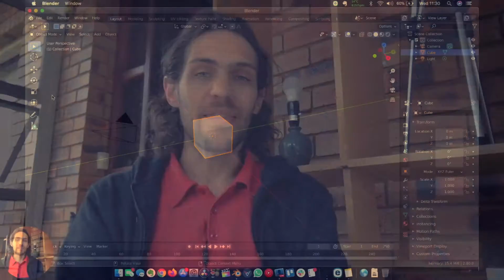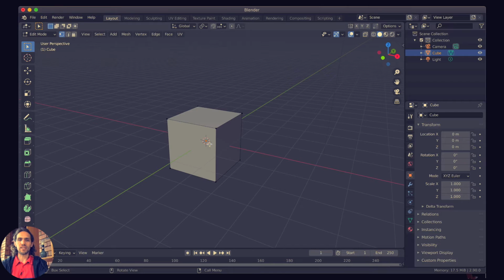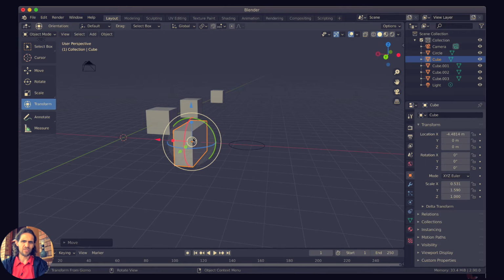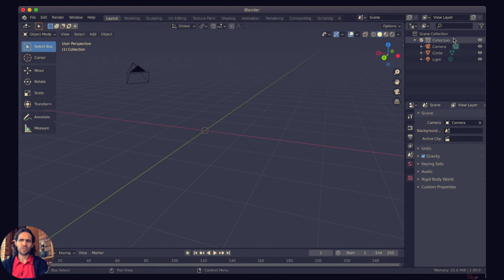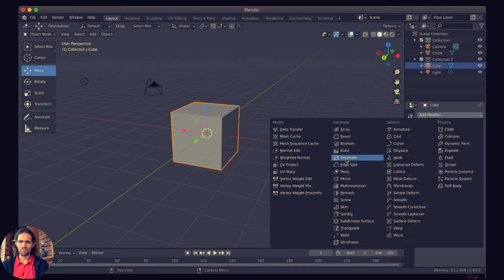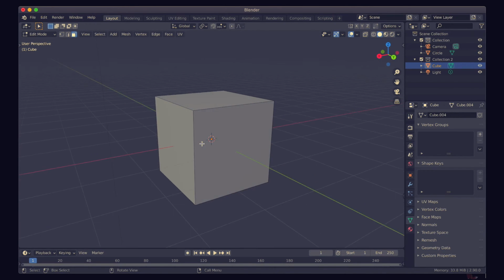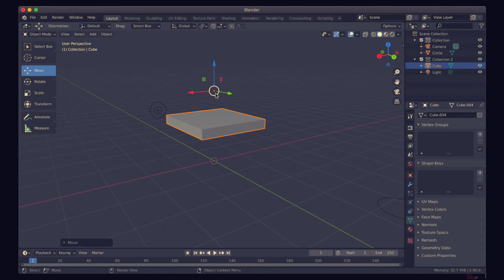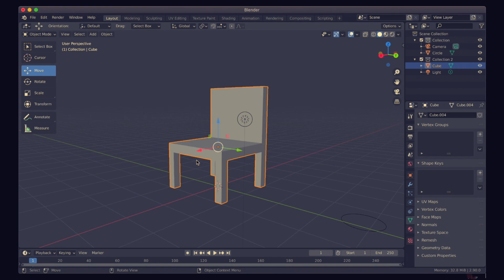Blender Beginners Tutorial E.1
Blender is a free 3D modeling, animation, sculpting and even video editing and compositing application. It's industry standard.and has been used in major films today. Wanna know how to use it? See more info below for chapters of this video.

0:00 Start
3:50 About the viewport
4:30 navigation
5:54 3D Gizmo and rotating around your object
9:28 Default Workspace layouts
10:12 Keyboard shortcuts
12:36 3D cursor
13:31 Pie menu’s
14:57 Scene collection
15:46 Tabs
21:22 Chair tut
30:40 Closing